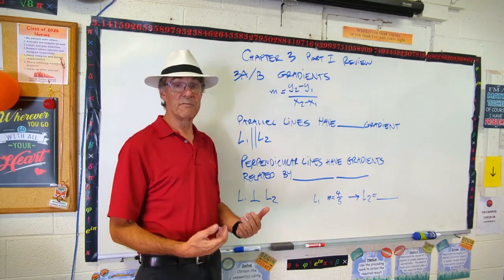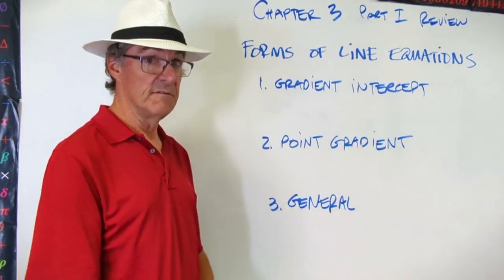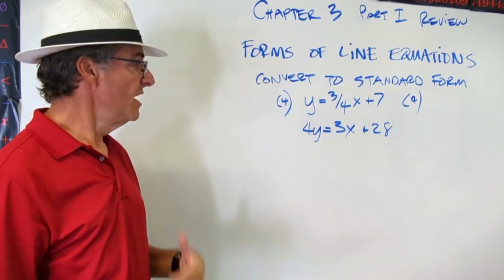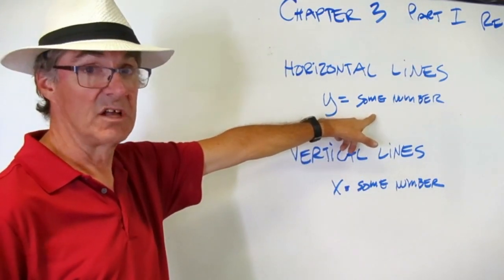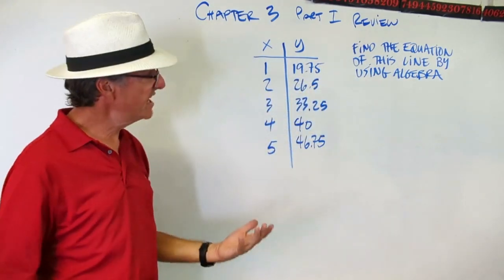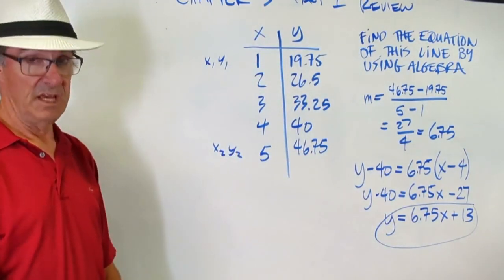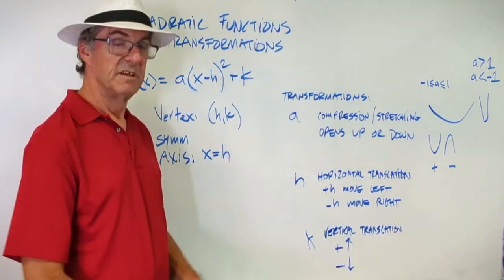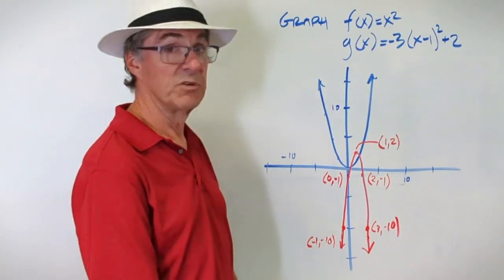Linear and Quadratic Functions: Review of Basics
Covers gradients, parallel and perpendicular lines, vertical and horizontal lines, forms of line equations, modeling linear relationships, and transformations of quadratic functions.